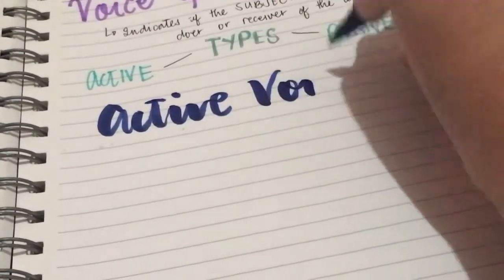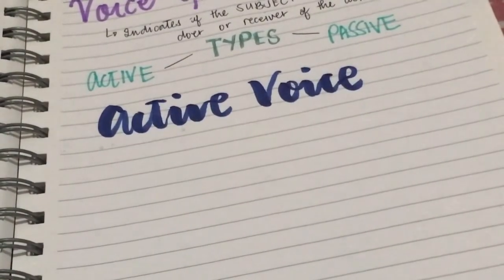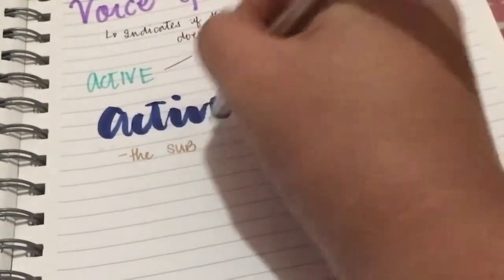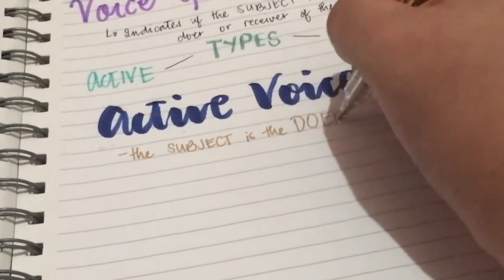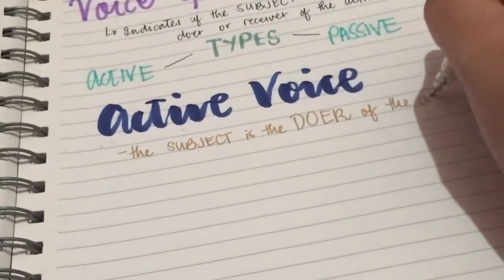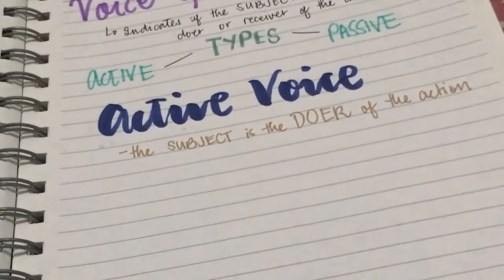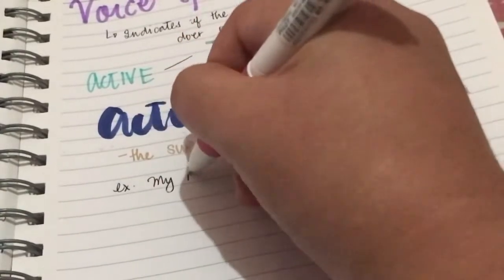CREATIVE LECTURE NOTES | NOTE TAKING | Active and Passive Voice | English Grammar 101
This video will discuss the basics of the VOICE OF THE VERB. I hope it can help students unleash their creative sides by jotting down notes this way. It just makes things better when we have wonderful notes with us.

Lemme know if you have other topics you wish to see a Note Taking vid about. ;)